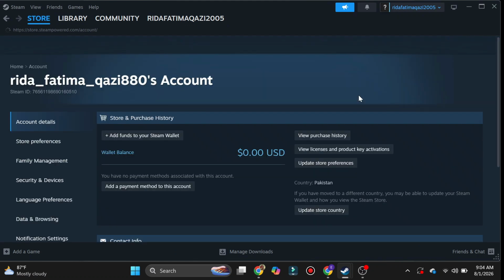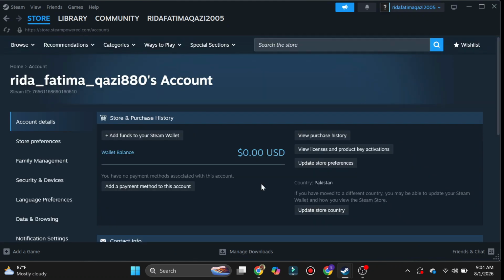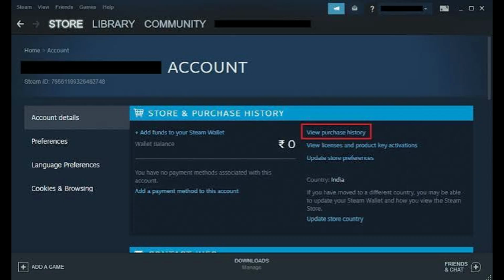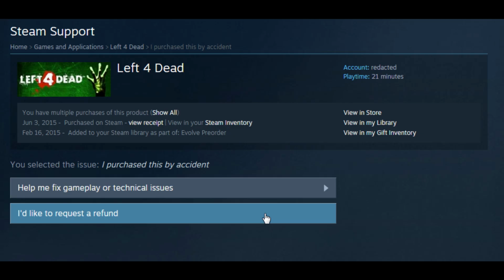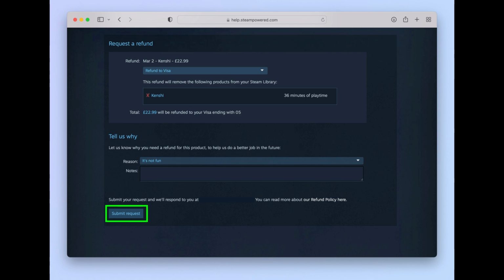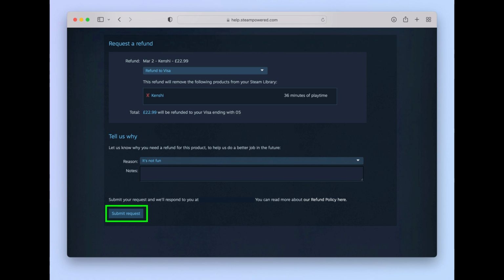How To Refund Games On Steam 2026 - Refund a Steam Games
Want to refund a game on Steam? In this video, I'll show you the complete step-by-step process to request a Steam refund. You'll learn how to find your purchase history, submit a refund request, choose a refund reason, and check if your game is eligible for a refund. Just follow the steps shown in this tutorial to easily request a refund for your Steam game.